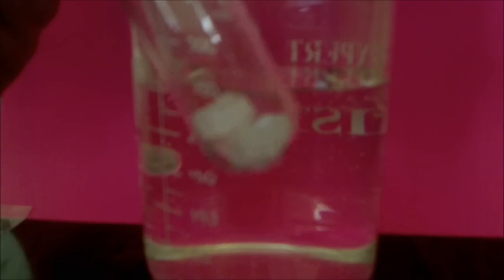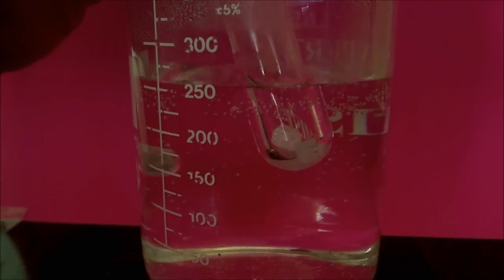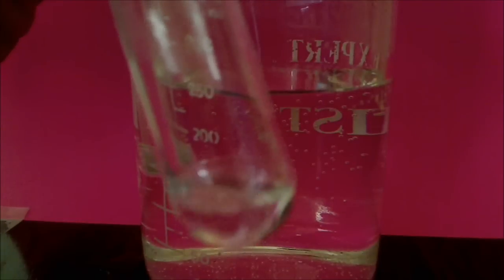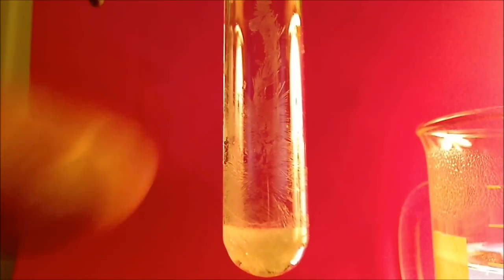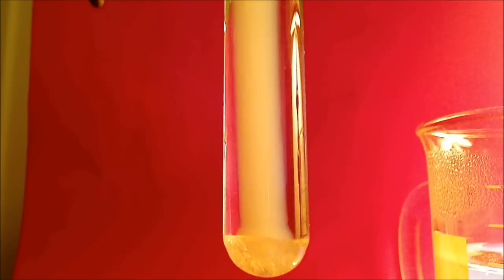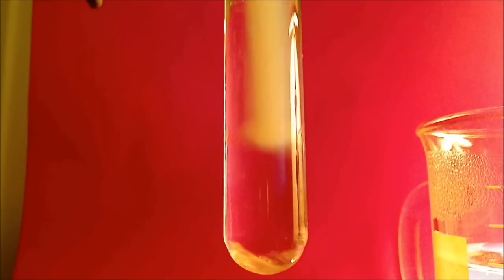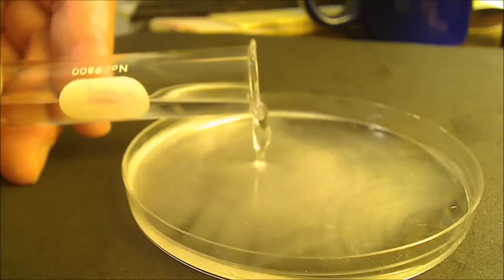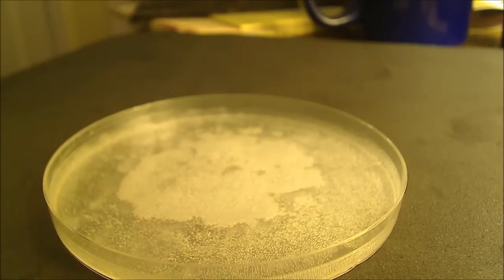What is the Difference Between Melting and Dissolving?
Para-dichlorobenzene (moth balls) is used to demonstrate the difference between melting and dissolving.  The solid p-dichlorobenzene is heated up in a test tube and melting is observed to occur.  As the molten liquid cools down the solid crystals reform.  Following this the solid is dissolved in acetone.  Next the acetone in the solution is allowed to evaporate.  This results in the formation of p-dichlorobenzene crystals.